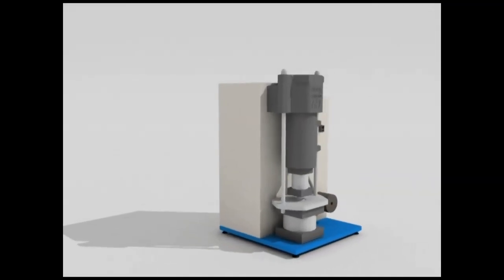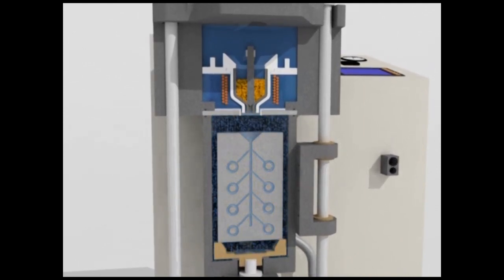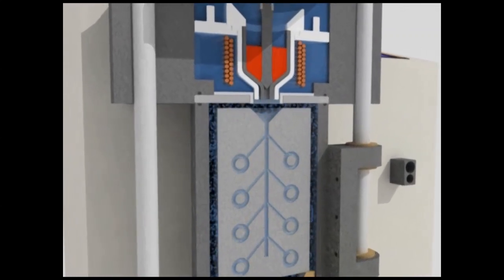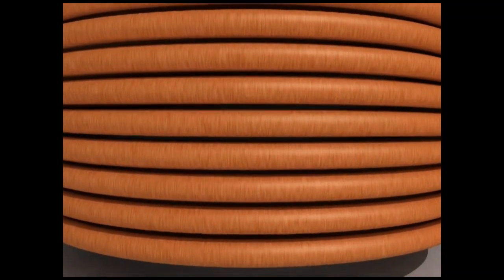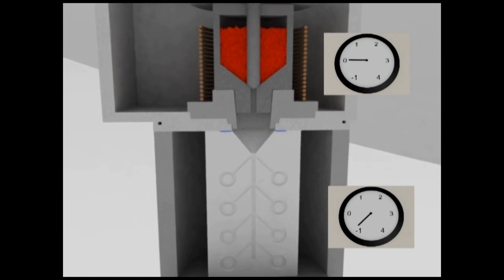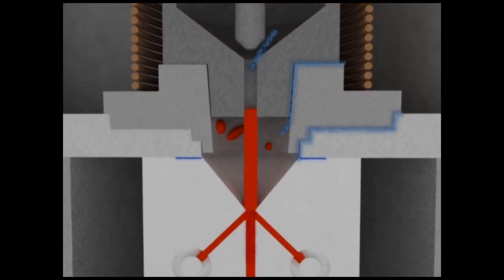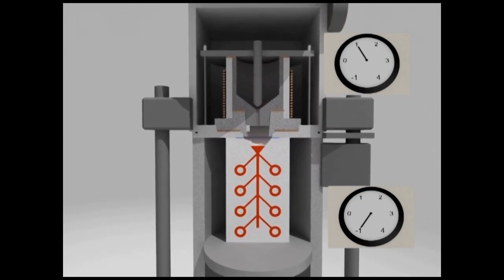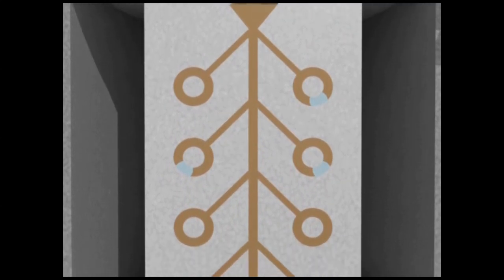Galloni G Series Casting Machines from Gesswein com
The three Galloni "G" series casting machines are the most advanced "over-pressure" induction machines for gold and silver casting now available, featuring low-frequency generators and fully proportional computer-controlled power output.
           The latest and most advanced heated vacuum over-pressure machines available worldwide, with low-frequency generators and fully proportional computer-controlled power output. These unique machines contain both crucible and flask in a single chamber. This design ensures gas is applied at full pressure, without constriction — for a denser casting than can be obtained from other brands of machines which have separate flask and crucible chambers.